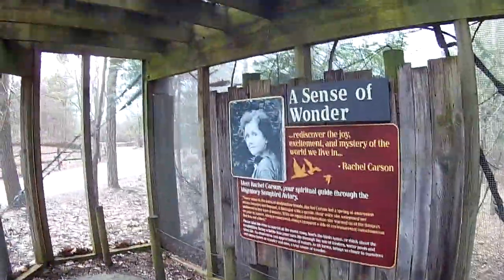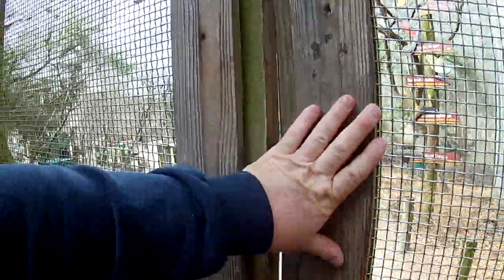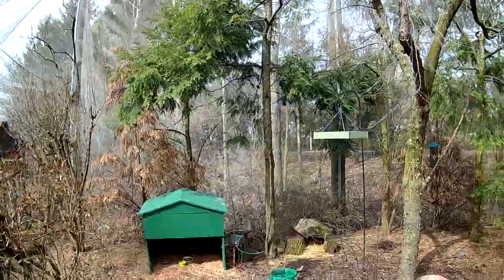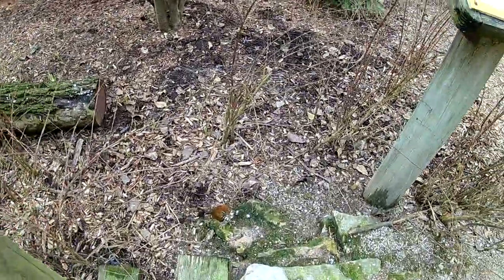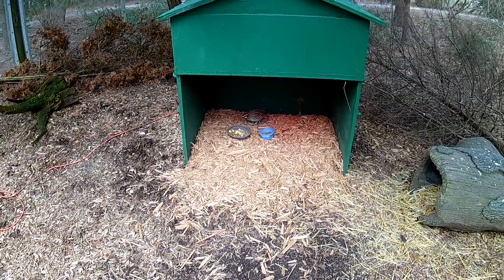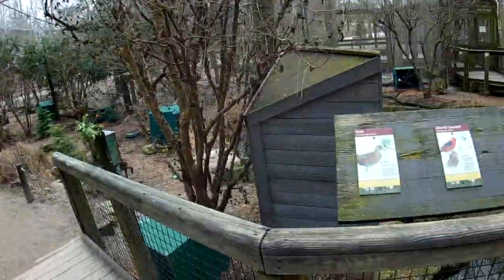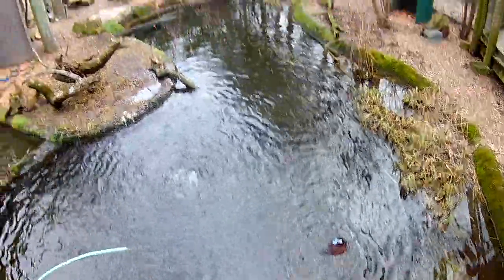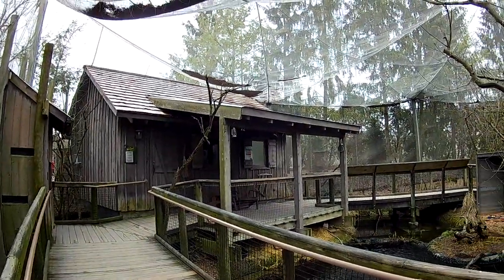Rippy Columbus Zoo Aviary